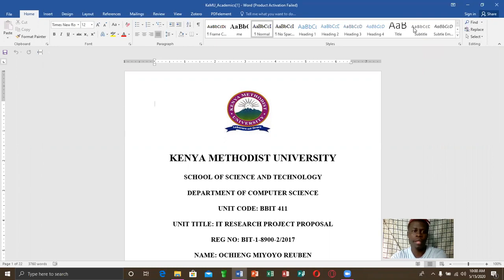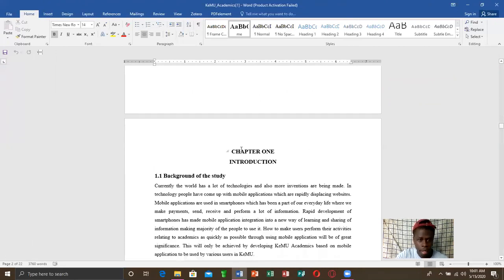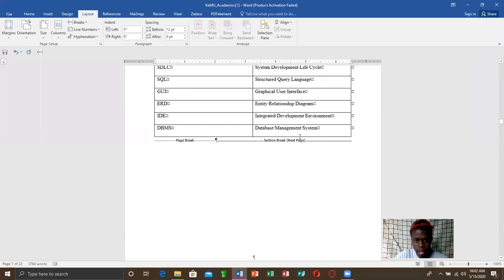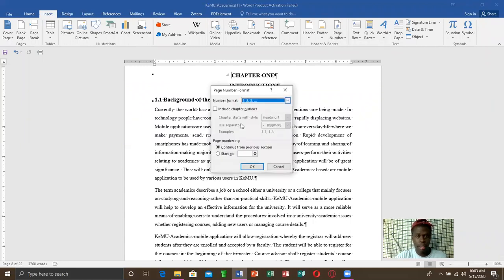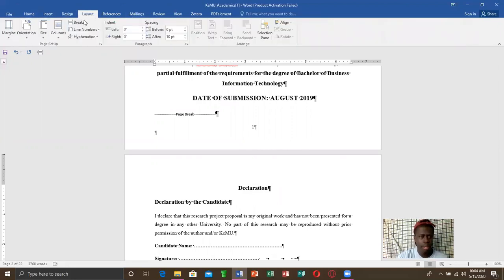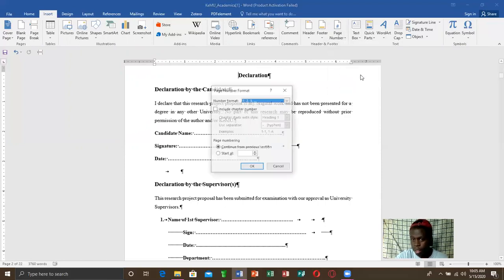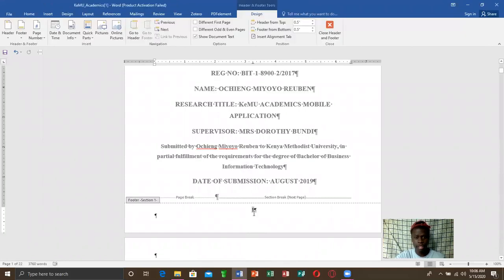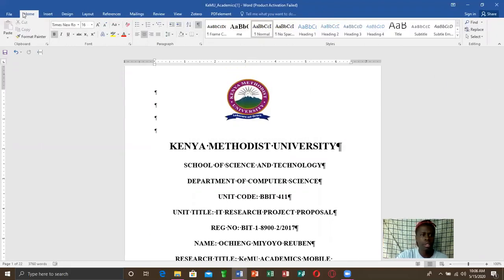How to Insert Roman, Arabic & English Page Numbers in Same Word Document (Easy Steps) - 2025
This short clip teaches people on how they can number pages differently in different sections of their research work, that is, roman numerals, numbers and a cover page which doesn`t have a number in Microsoft word 2016 latest. The same steps apply on-
how to number pages in word using both roman numerals and numbers
page numbers starting at specific page in word 2010
how to insert roman, arabic & english page numbers in same word document (easy steps)
how to insert roman numerals and numbers in microsoft word
how to put roman numerals and page numbers in word